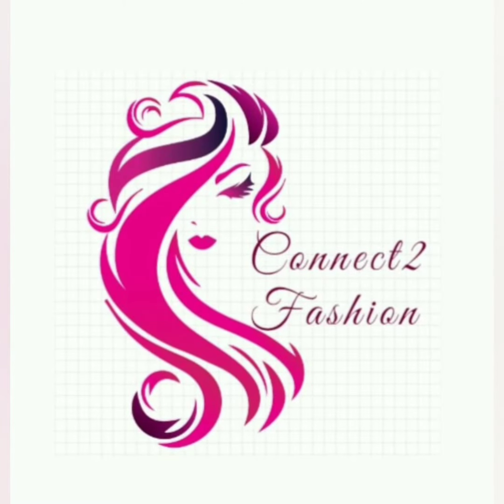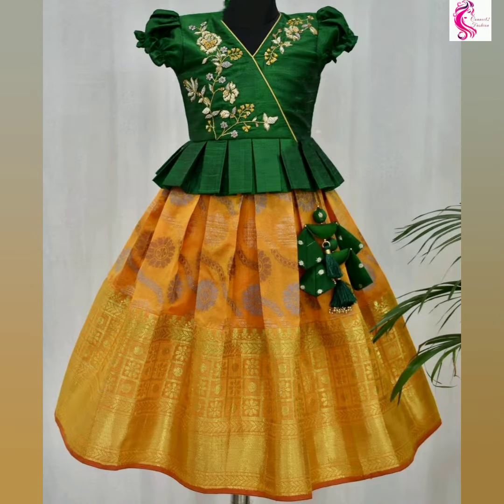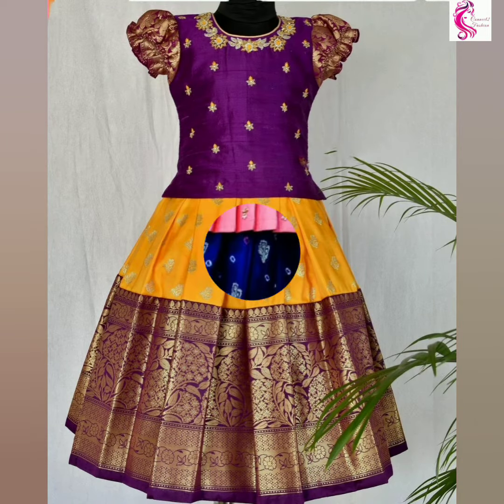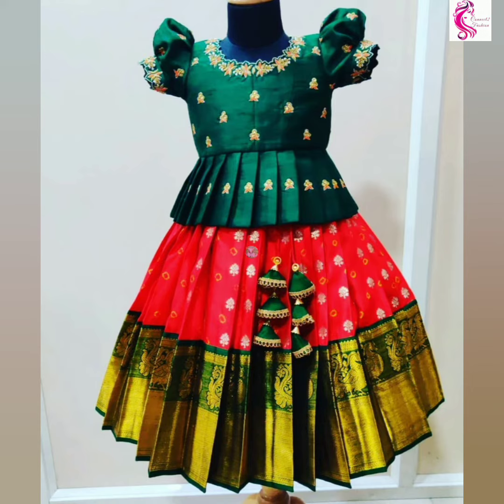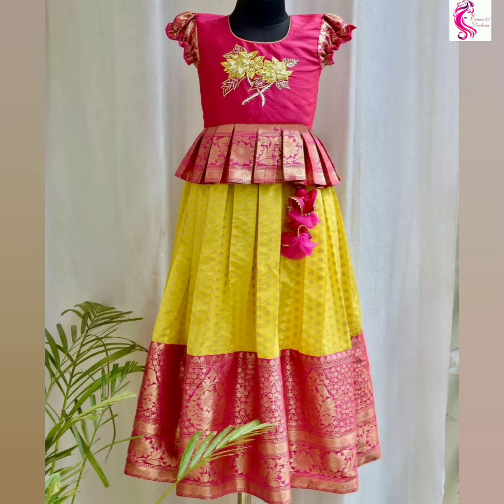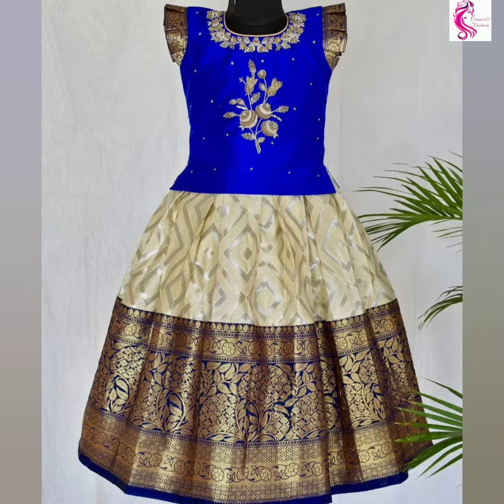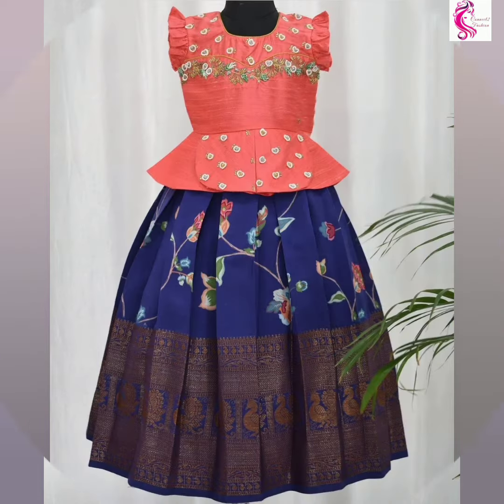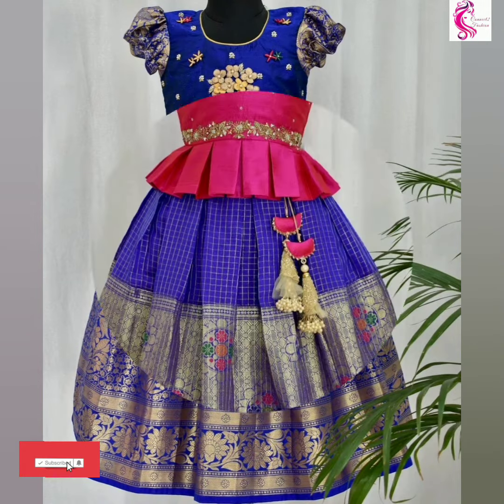Latest Pattu Pavadai Designs For Girls | Pattu Langa Blouse Designs | Peplum Pattu Sattai Designs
Pattu Pavadai Designs For Girls 2022 | Pattu Langa Blouse Designs | Langa Jacket Designs | Pattu Pavadai Blouse Designs | Langa Blouse Designs for Kids | Pattu Sattai Designs | Lehenga dress design | Peplum pattu lehenga choli designs

Girls love to wear pattu pavadai langa dress in the special occasion so we collected latest pattu pavadai designs for girls, langa jacket designs.

In this video helps to identify the best pattu pavadai designs, lehenga designs, pattu langa blouse designs with colour matching combination for an ideas to feel the stunning look.

Hi Friends,

In this video, we would like to show
pattu langa blouse designs for kids
kids dress designs
blouse
blouse designs
traditional designs for girls
langa jacket designs
pattu pavadai sattai designs
langa jacket designs
pattu langa blouse designs
langa blouse
pattu pavadai new design
pattu pavadai
blouse neck designs
pattu langa blouse
full blouse designs
kids pattu langa blouse designs
langa blouse designs
pattu leganga collections
pattu pavadai
langa blouse designs for kids
children langa jacket designs
kids langa blouse designs
kids pattu pavadai blouse designs
langa jacket models
baby pavadai sattai design ideas
kids blouse neck design
latest blouse design
pattu pavadai design
baby blouse design
langa jacket
baby pattu pavadai blouse designs
pattu blouse neck designs
pattu pavadai designs
baby girls pattu pavadai designs
baby girls pattu langa designs
langa jacket designs cutting ideas
pattu lehenga designs
langa designs for girls
pavadai sattai designs
pattu langa
pattu pavadai model designs
pattu pavada
pattu pavadai neck design
chinna pillala blouse designs
kids pavadai sattai design
pattupavadai
baby blouse designs for cutting ideas
baby langa blouse designs
baby langa designs
kids lehenga pattu
wedding wear
lehanga and choli designs
kids pattu langa cutting & stitching ideas
kids pattu pavadai models
baby blouse neck designs
baby girl blouse designs
baby blouse
kids variety type of pattu pavadai sattai models
kids  pattu pavadai sattai material designs
pattu silk lehenga designs
blouse design
blouse designs for kids
traditional pattu pavadai collections
pattu langa cutting designs ideas
kids trendy pattu langa blouse collections
pattu lehenga designs for kids
party and festival wear
grand gold silver jari pattu pavadai for little princess
party wear
lehenga blouse choli designer pattu Langa Pavada
infant dress
pattu pavadai newborn baby girls pure silk frock
kids banarasi pattu langa pavadi lehenga
pattu pavadai baby girls
beautiful pattu pavadai/lehenga for festival, functions and special occasions
Grand Pavadai for baby with designer fabric
kids south indian silk pavada
kids girand embroidery mirror designer lehenga choli for girls
traditional and ethnic pattu pavadai langa for functions and festivals
Indian traditional silk frock for girl baby
pattu pavadai long gown baby girls and kids
kanchi pattu design
pochampally pattu design
banaras pattu design
pattu with maggam work design
designer pattu design
blouse pattern
trendy, specially design for special occasion

Hope this video educates the viewers to identify the trendy design, choosing the best pattu pavadai designs, neck cutting ideas, and best matching colour combination for the trendy look